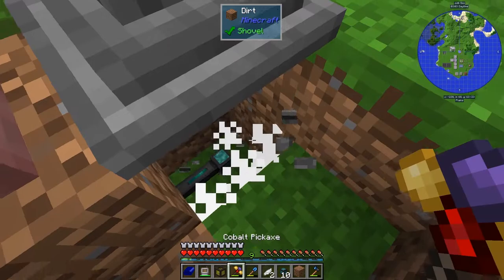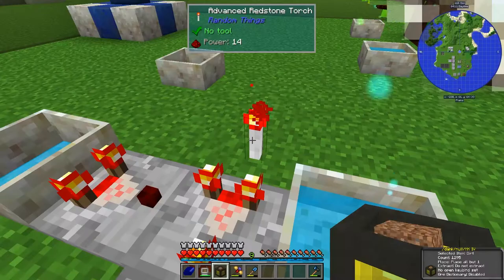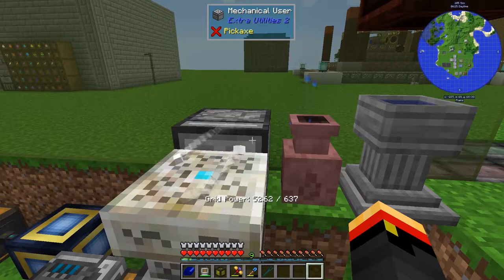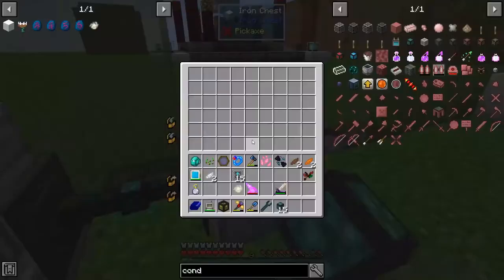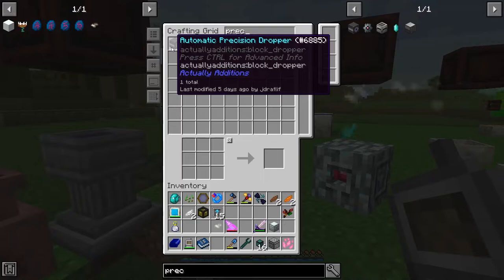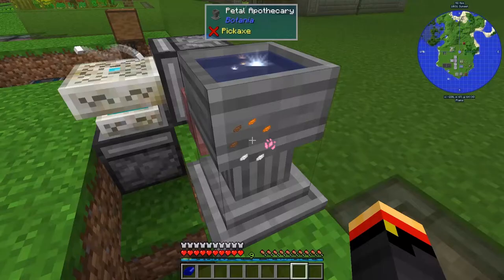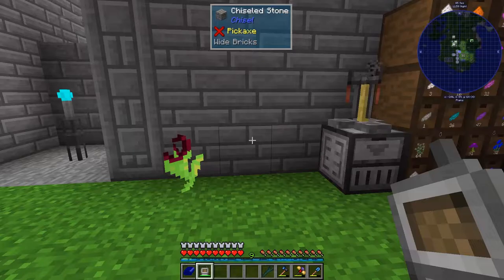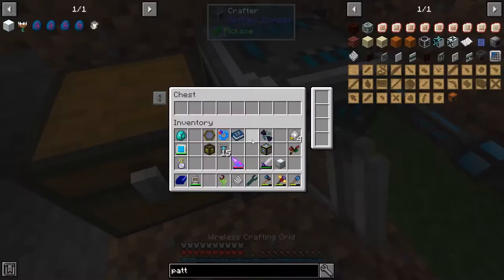Let's Play Infinite Resources 2020 E521